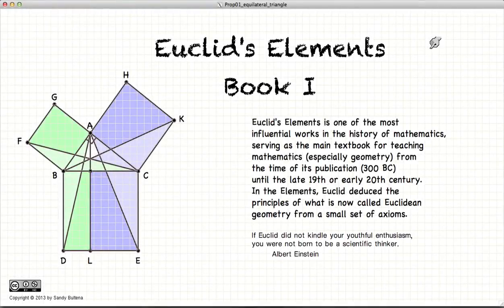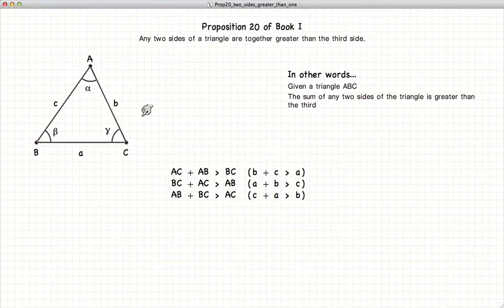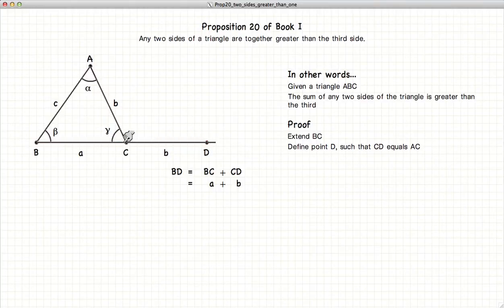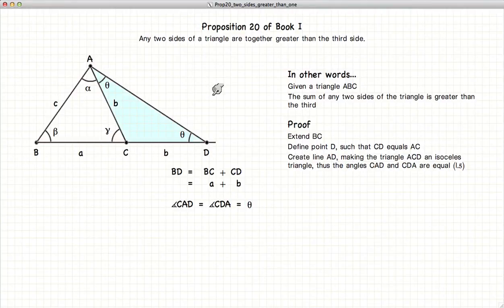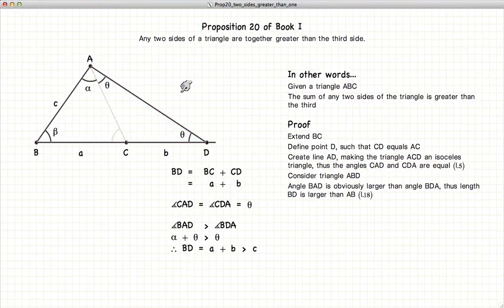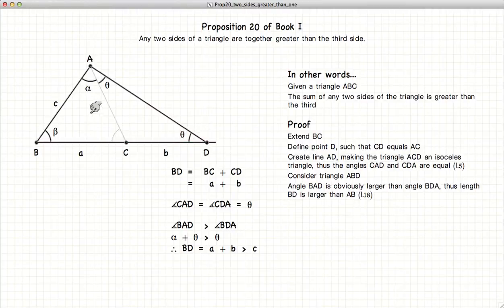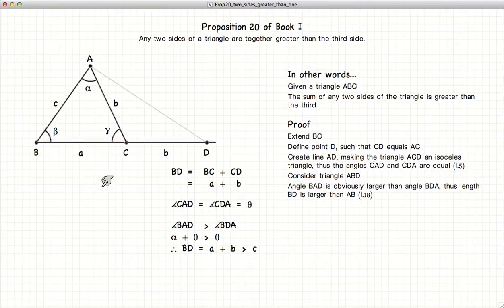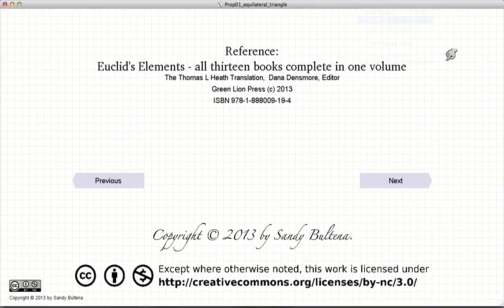Euclid's Elements Book 1 - Proposition 20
The sum  of any two sides of a triangle is larger than the third side